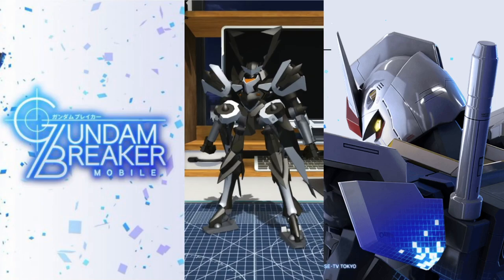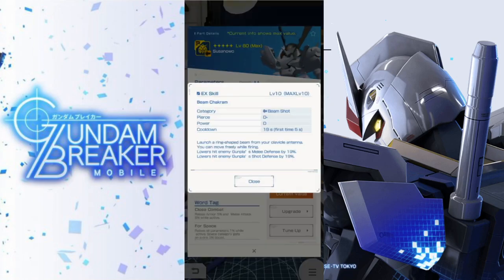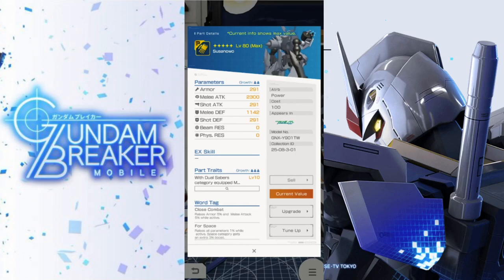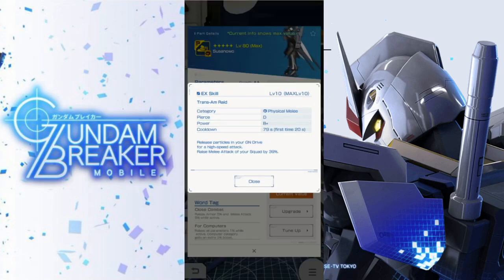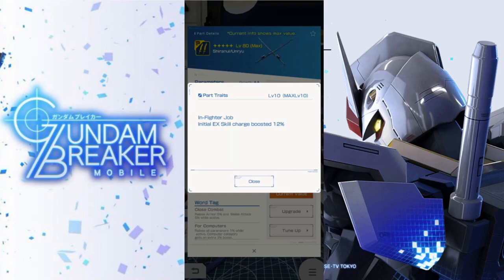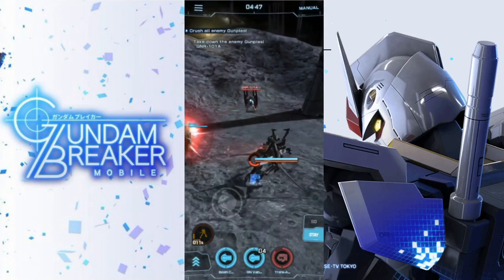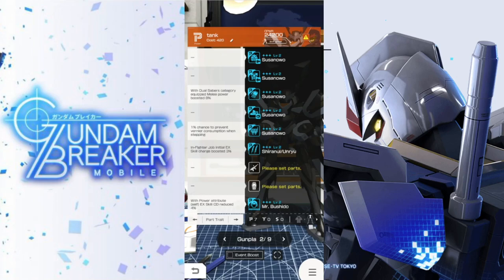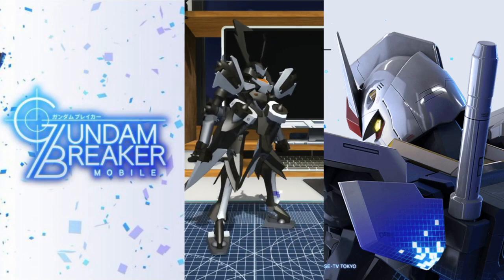Susanowo Analysis | Gundam Battle: Gunpla Warfare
Zeta Kai
Shadowofthemoon87
alessandro pititto
NQG420
Red Blade
CRITICAL STRIKE
ForgedHorizons
Orb Weaver